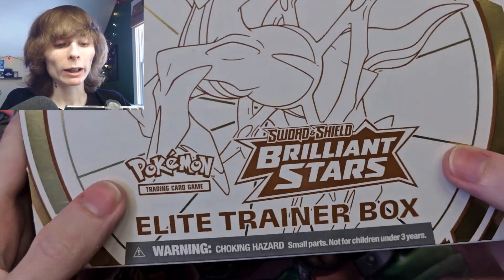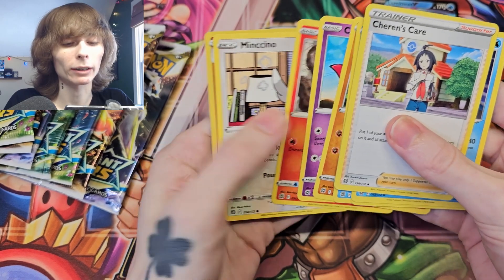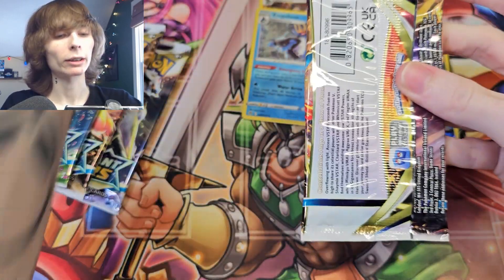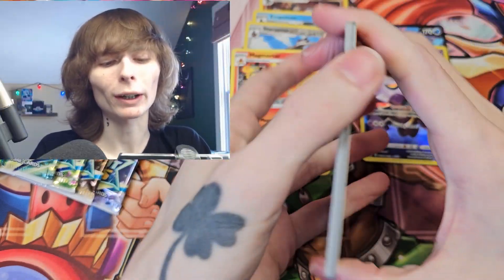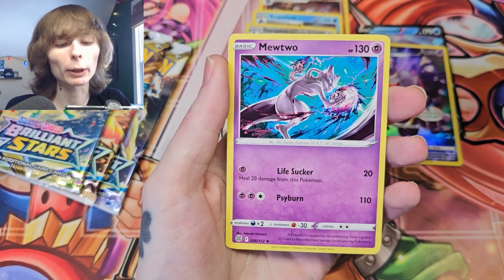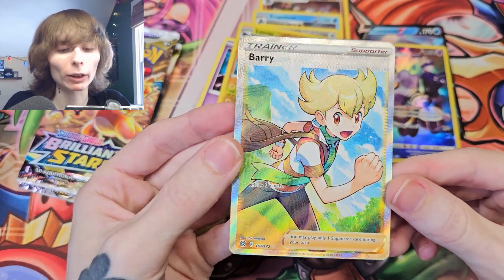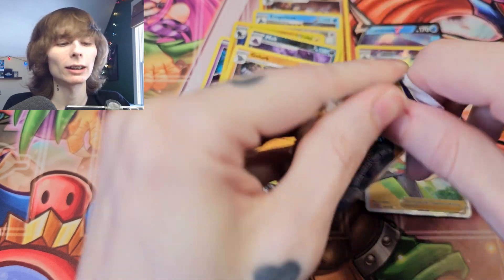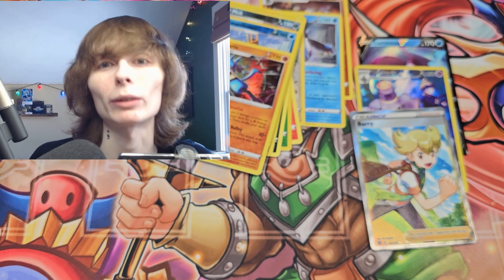How Is Brilliant Stars Doing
Opening a pokemon box!